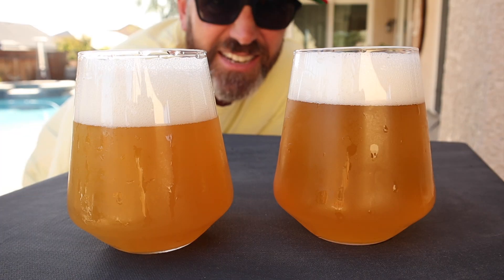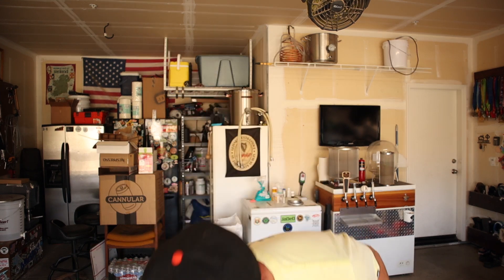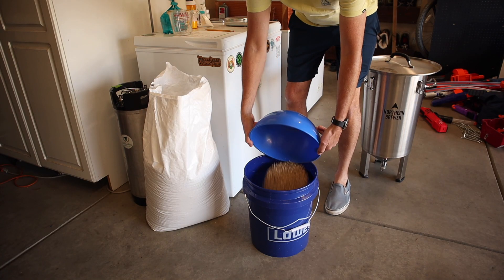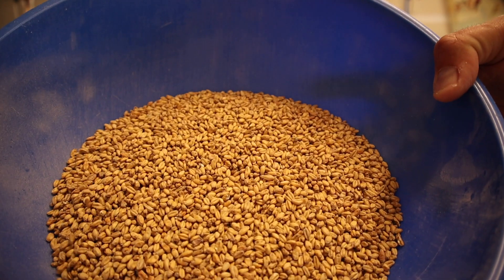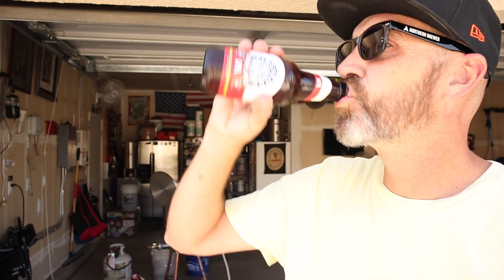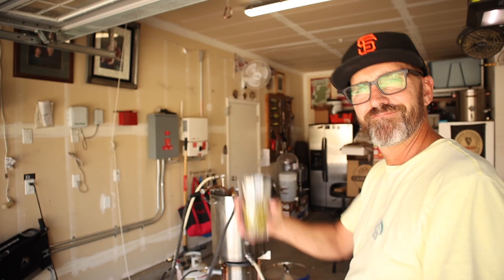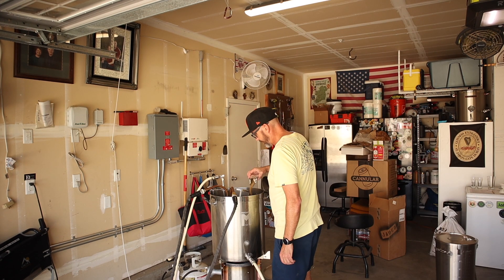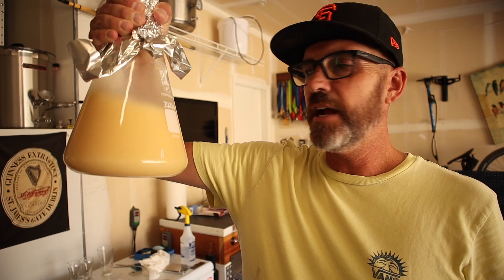I tried Phantasm Thiol Powder...Here's how it went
I got my hands on some Phantasm Thiol powder and Star Party yeast. So I made a hazy NEIPA with them. I ended up making a split batch with some Voss Kveik to see if I could tell the difference.

Thanks in advance, Brian!

Amazon Links
My Kettle
My Stir Plate
My Flask
My Thermometer
My Inkbird temp controller
My Scale
My Refractometer
My Hydrometer
My PH Meter

My Camera and Mic